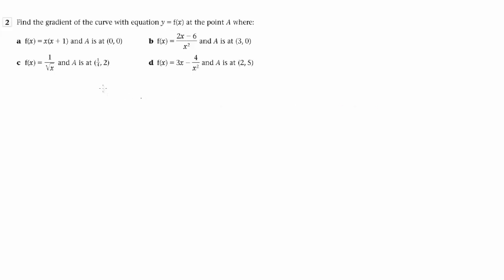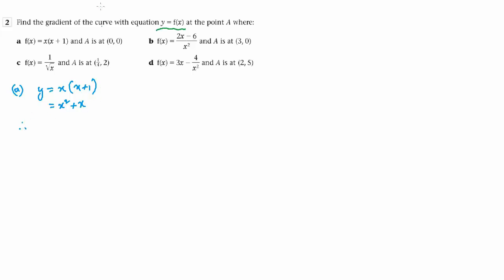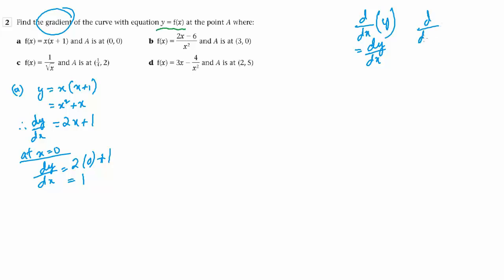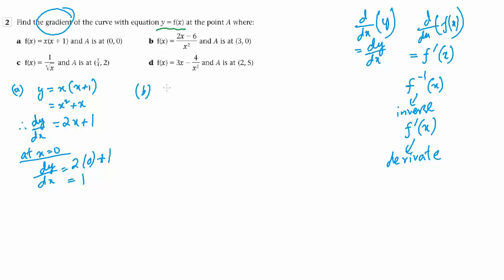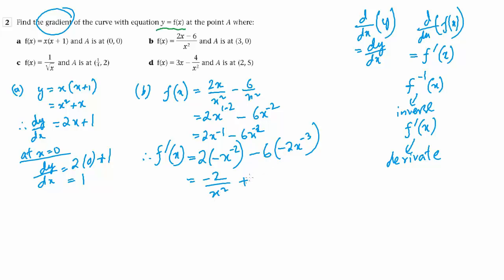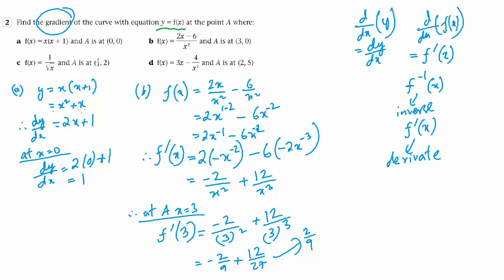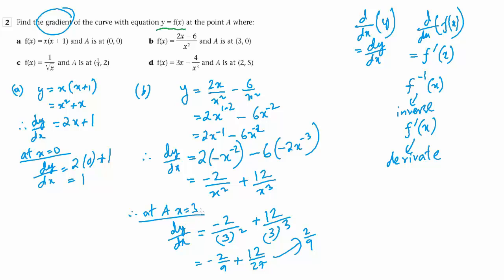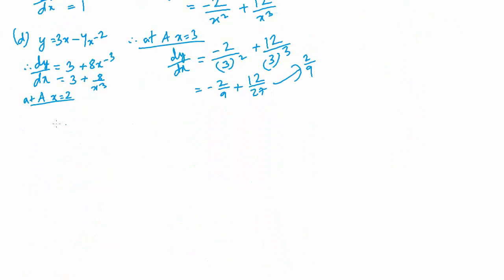Gradient of a Curve 2 | Problems Solved | Gradient from a Given Point